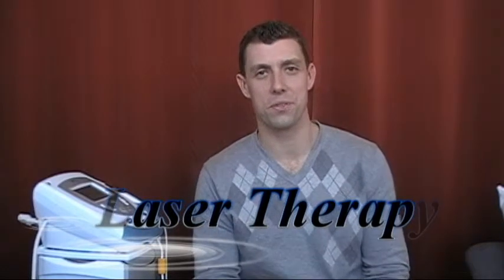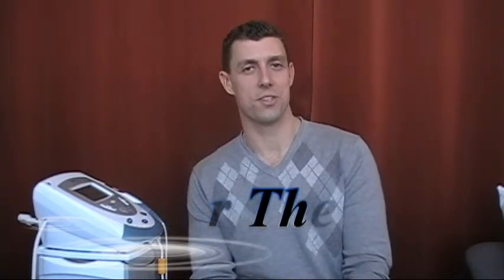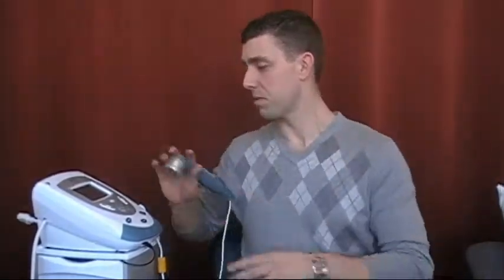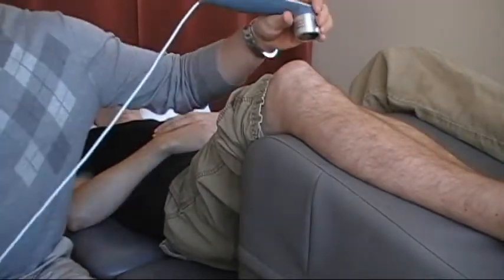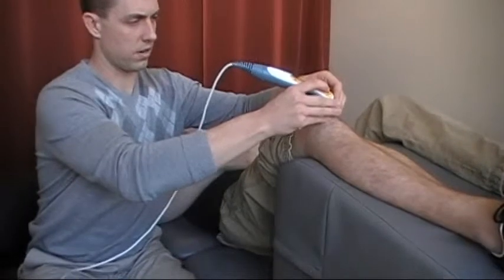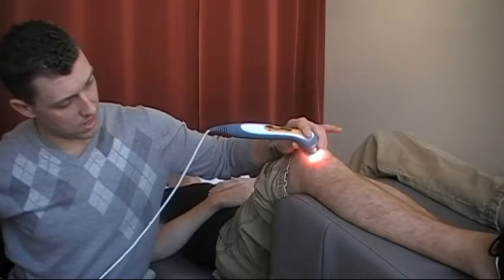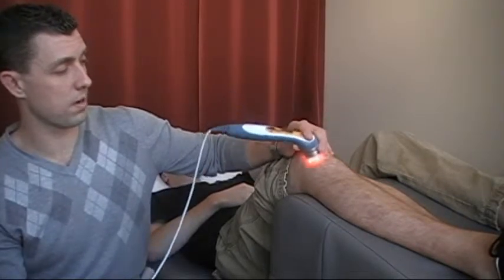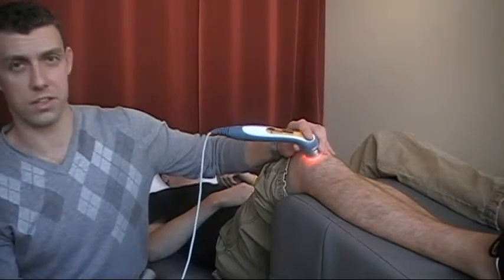Laser Therapy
The use of Low Level Laser is effective for pain relief, increasing cell regeneration and decreasing inflammation. This short video explains how the laser works and what it is used for.